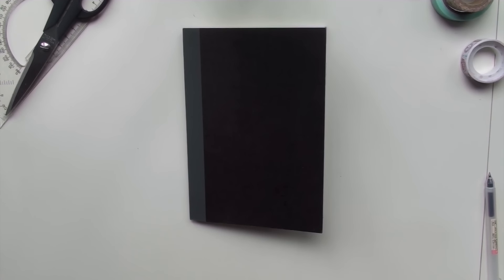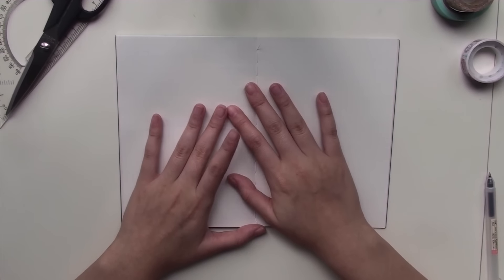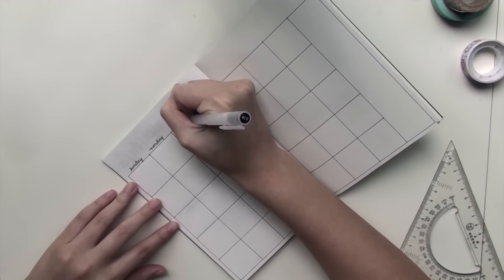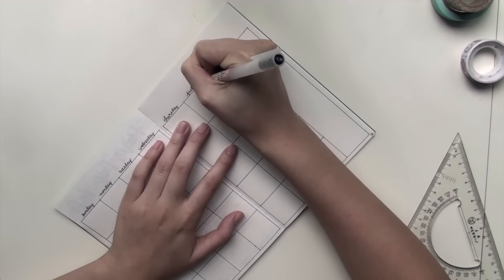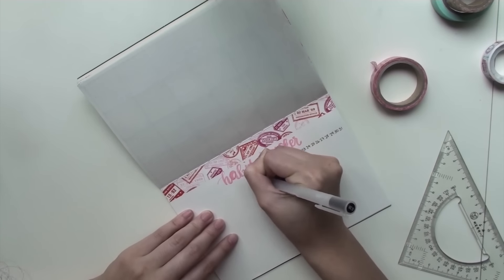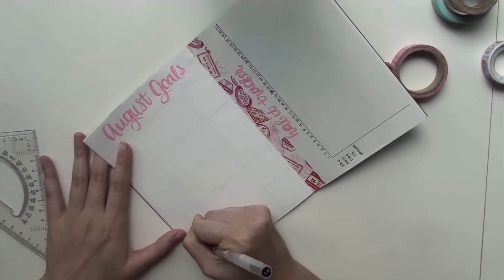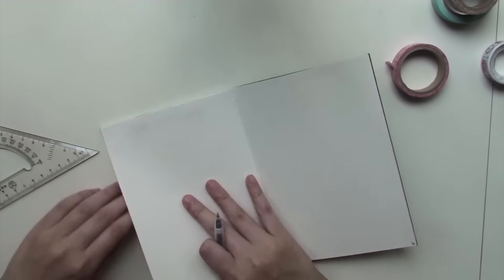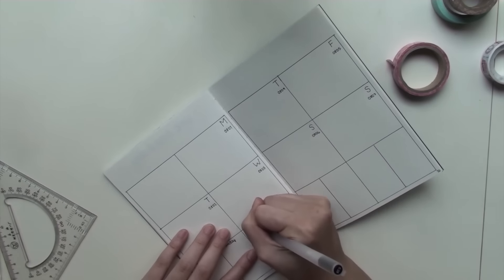Bullet Journal Set Up | lovefromisabel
Recently I've been testing out the bullet journal system using my muji B6 notebook! I hope you guys enjoyed seeing how I like setting up my bullet journal - let me know if this is something you would be interested in seeing in the future! Follow my studyblr and instagram for more bujo inspiration!

✦ p e n s ;
• muji 0.38 black gel pen
• kuretake zig pens
✦ m i s c ;
• pink travel washi tape : daiso
• london memo tape : unknown (gifted)
• right angle ruler : unknown (dad's)

➸ My last video: MUJI & HEMA Back to School Haul and Giveaway